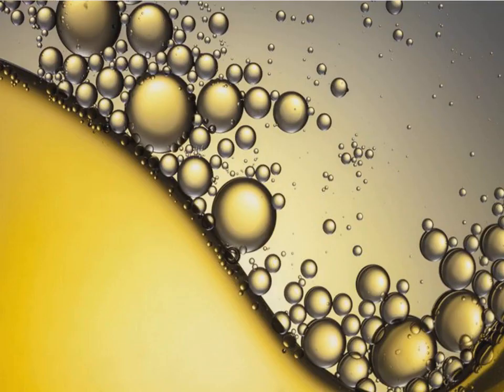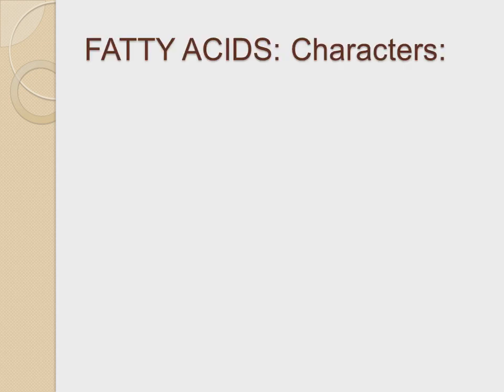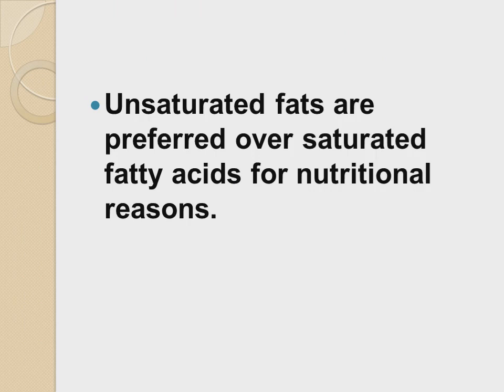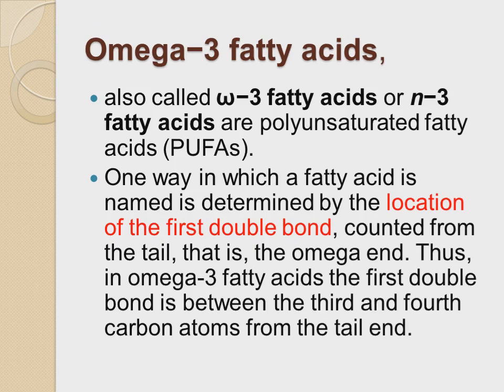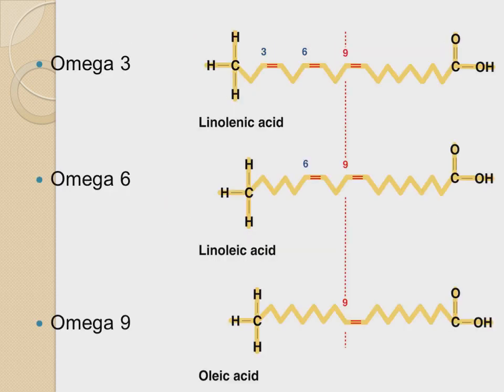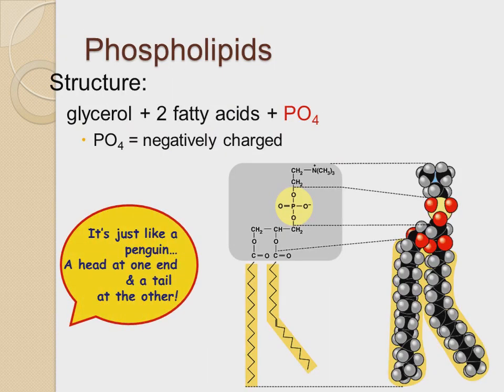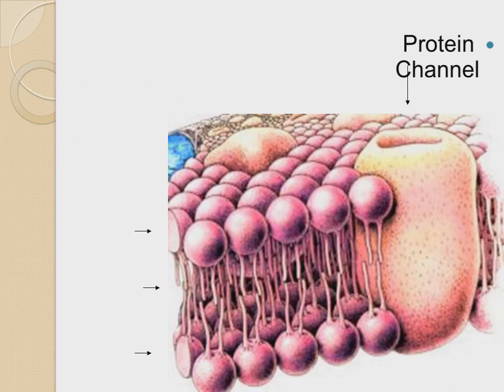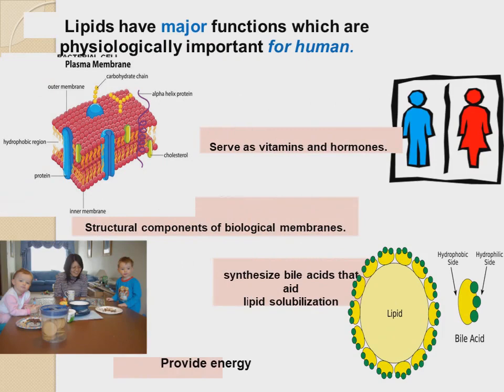Lec1 《chemistry》lipids// د.سرى